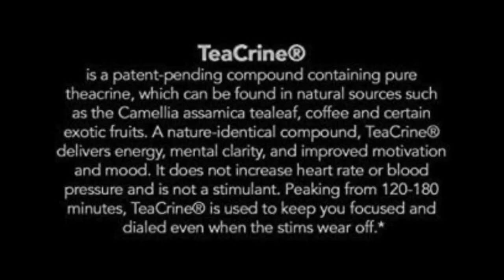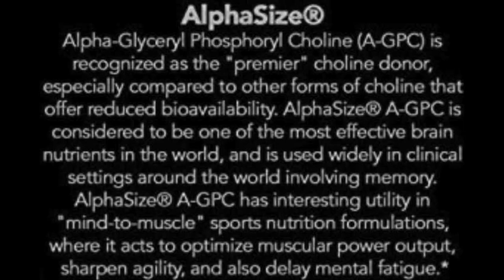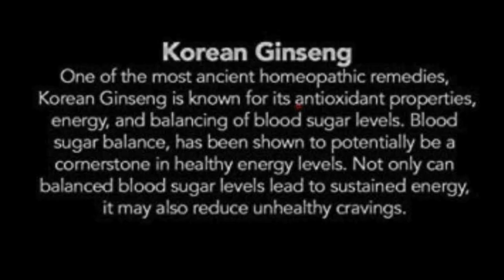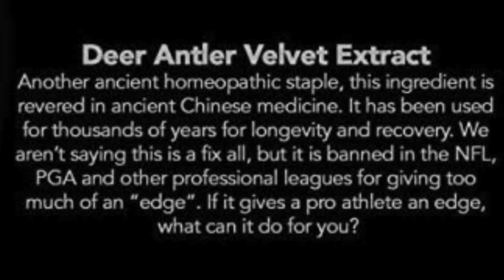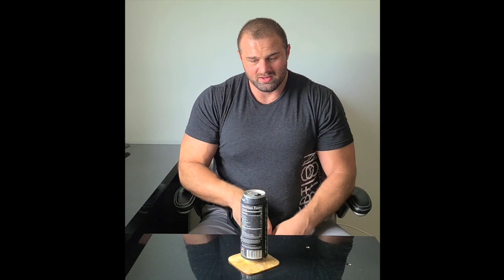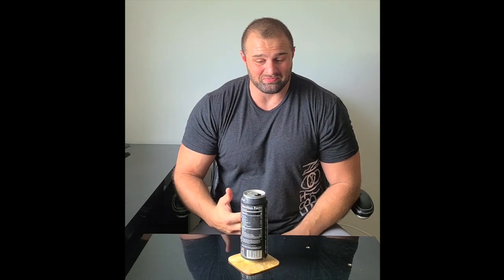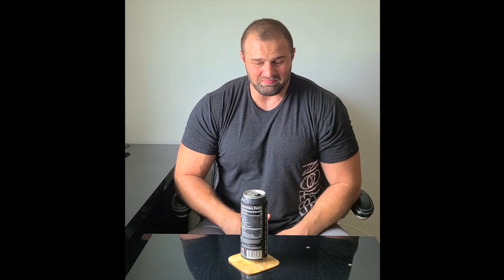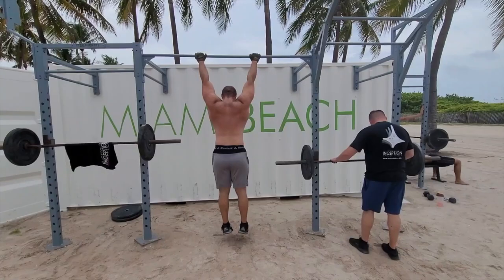BUCKED UP ENERGY review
This is a review of BUCKED UP ENERGY's Rocket Pop flavored drink.

You can find BUCKED UP on amazon